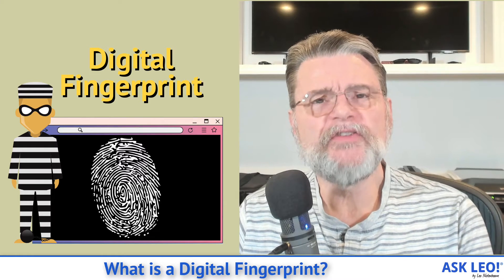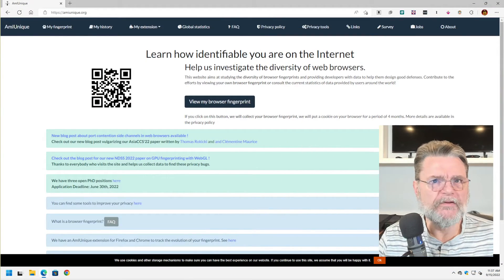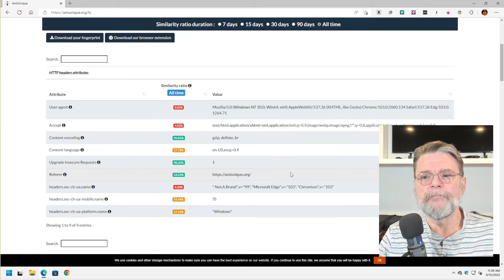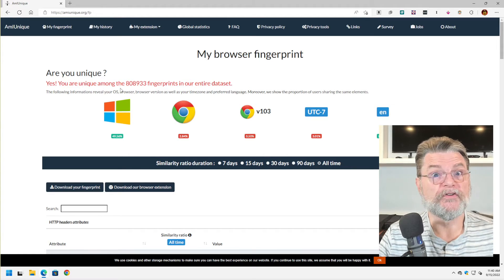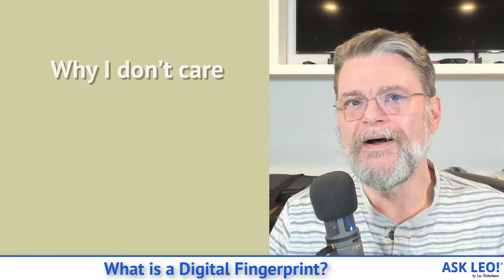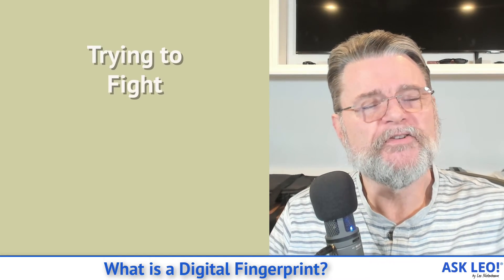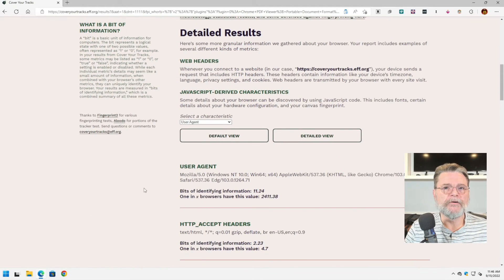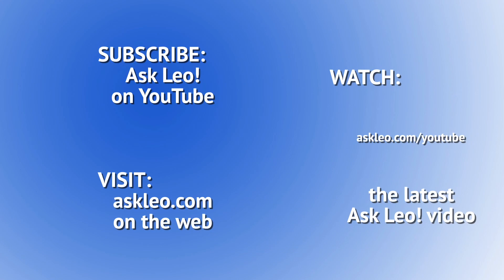What is a Digital Fingerprint?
☝️ Digital fingerprints are another way that websites might track you, should they want to. What can you do? Should you be worried?

☝️ Digital fingerprints
Digital fingerprints are nothing more than normal data sent by your web browser as part of requesting and displaying the webpages you visit. The information includes characteristics of your machine and browser. This information is effectively unique to your web browser, which can allow it to be used for some amount of tracking.

Chapters
0:00 Digital Fingerprint
0:30 What is it?
1:35 Am I Unique org
2:24 What kind of information?
4:30 Are they tracking you?
4:45 Can you avoid digital fingerprinting?
6:40 Why I don't care
8:20 Cover your tracks
9:55 TOR or VPN